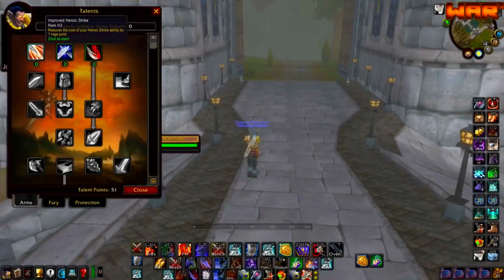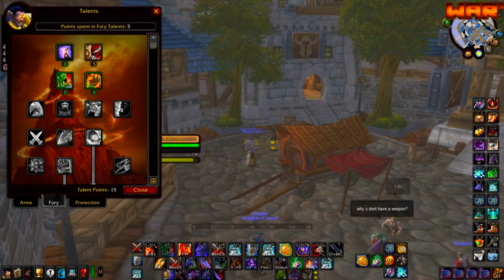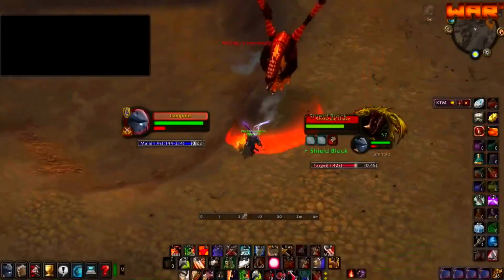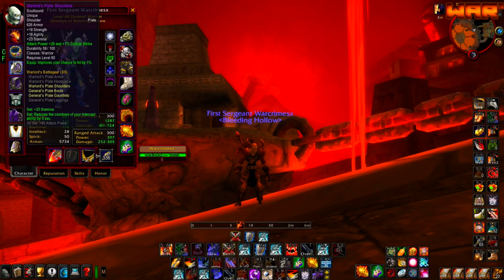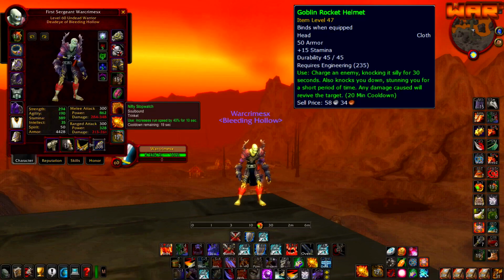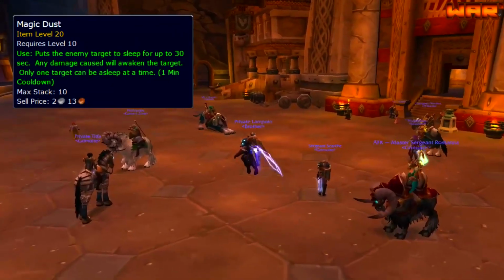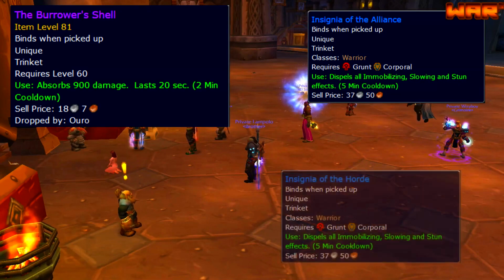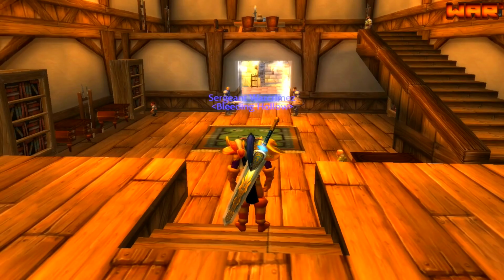Ultimate Arms Warrior Guide Classic WoW, gear, talents, addons, macros, rotation ETC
Read the description, you will find EVERYTHING there.

00:00 Intro

06:30 Talents

16:43 Backpedaling/Keyboard Turning

18:55 Macros

21:15 Clicking Versus Keybinding

23:50 Best In Slot Gear

32:02 Weapons

 36:11 Every possible thing in game that will greatly help you in PvP:

40:10 Rotation/Routine

43:30 Trinkets

44:33 Best Races for PvP